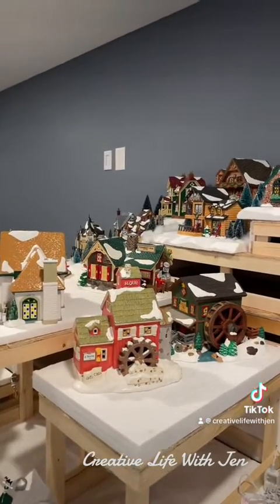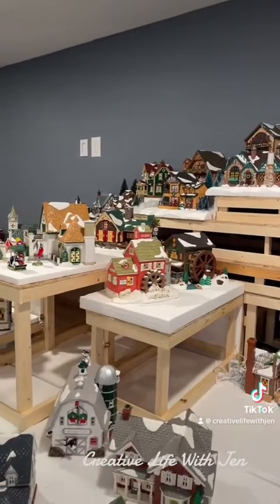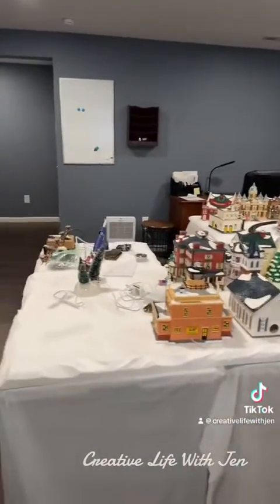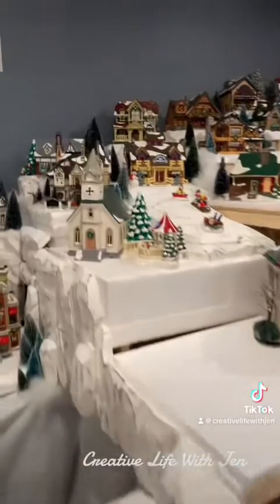Christmas Village Display Build|Department 56 Snow Village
New wood platforms go into the village to help finish off the snow village mountain. Added some of my department 56 snow village pieces to these new platforms. I talk about what I did in the town section of the village.